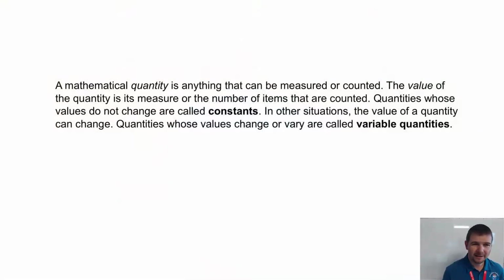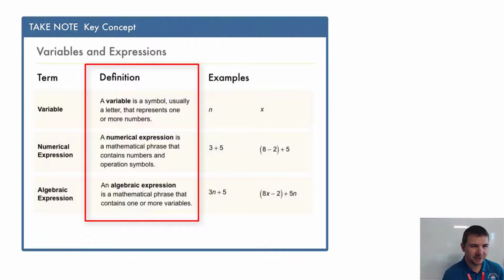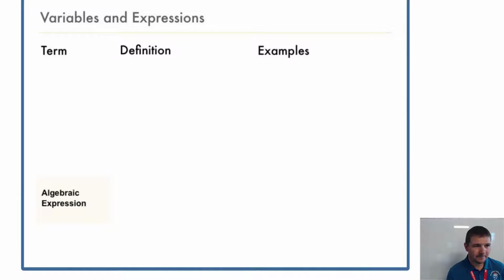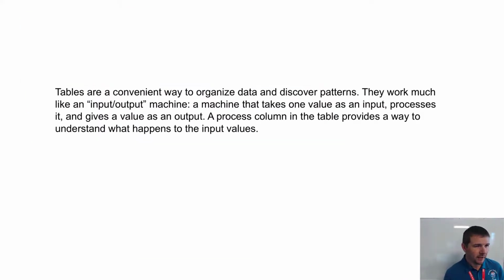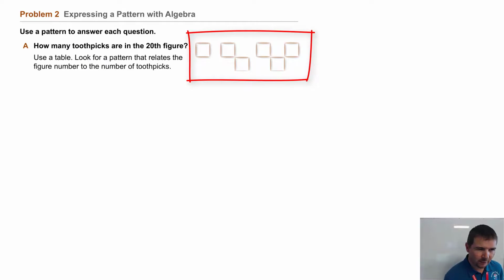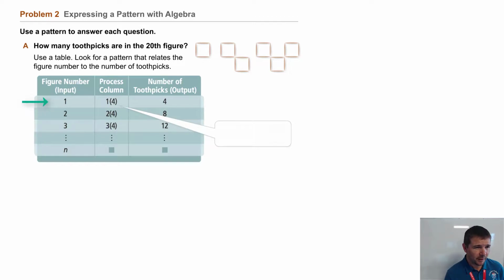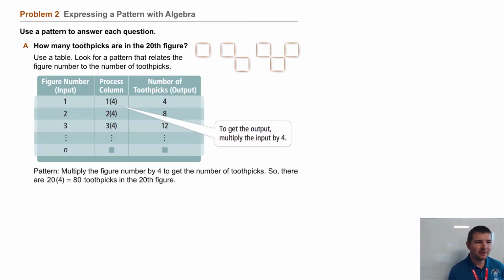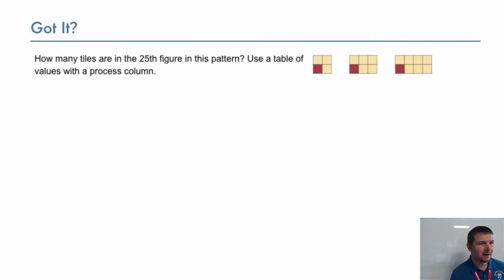Algebra 2 1-1 Patterns and Expressions: Problem 2 - Expressing a Pattern with Algebra